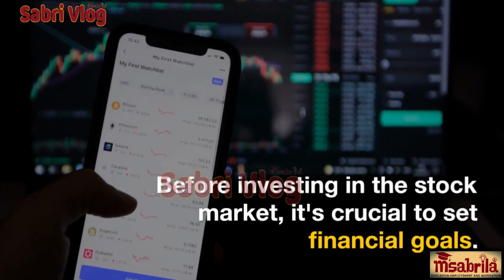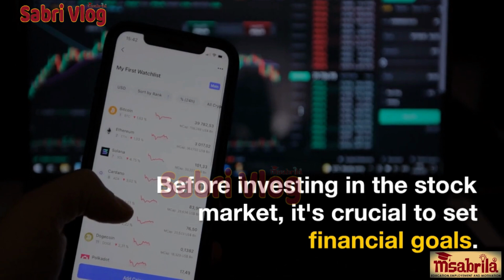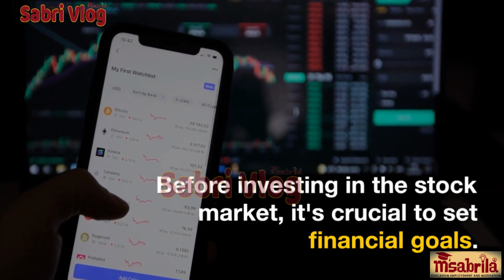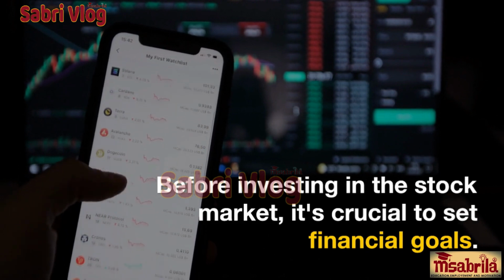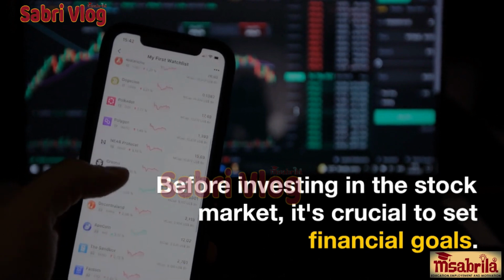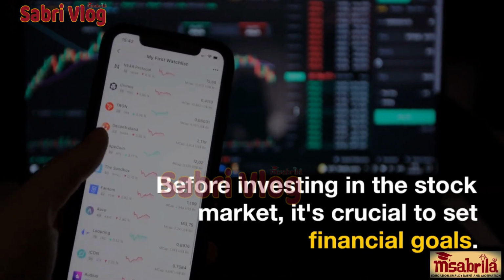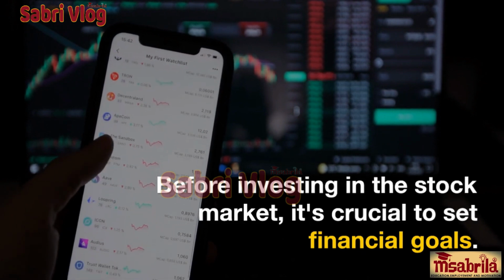How Set your financial goals to invest in the stockmarket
How to Invest in the Stock Market for Beginners: A Step-by-Step Guide

For new investors, the stock market can be intimidating, but it doesn't have to be. Everything you need to know about stock investing, from picking the best stocks to managing your portfolio, will be covered in this video.

The steps to investing in the stock market are as follows:

    Register for a brokerage account. You can buy and sell stocks through a certain type of account called a brokerage account. Before selecting one, make sure to compare the various brokerage accounts that are offered.

Make research. It's crucial to do your homework and comprehend the businesses you're investing in before you buy any stocks. Check out analyst ratings, read financial statements, and keep up with the news.
    Begin modestly. Never risk more than you can afford to lose on an investment. Start small and gradually increase your investment as you become more knowledgeable about the stock market.
    Be tolerant. An investment for the long term is the stock market. Expecting quick wealth is unrealistic. Allow your investments to increase over time by being patient.
Here are some recommendations for selecting the best stocks:

• Seek out businesses with a proven track record of success.
• Seek out businesses that are in expanding industries.
• Be on the lookout for undervalued companies.

The following advice will help you manage your portfolio:

• Maintain regular portfolio rebalancing.
• Dividends should be reinvested.
• Don't sell in a rush.

Although the stock market can be a fantastic way to increase your wealth, it's important to keep in mind that there is always a risk. You can reduce your risk and improve your chances of success by paying attention to these suggestions.